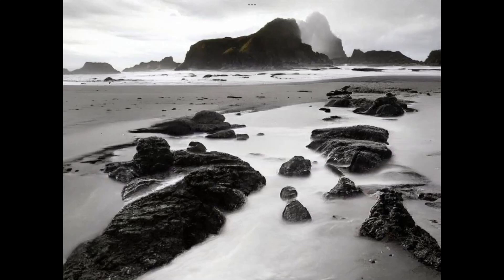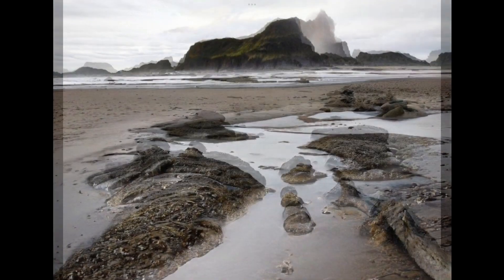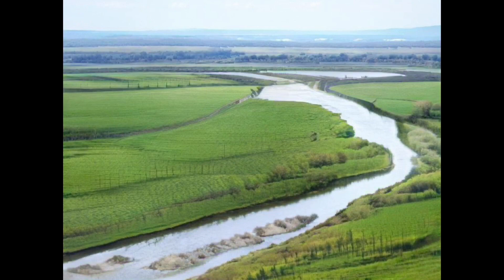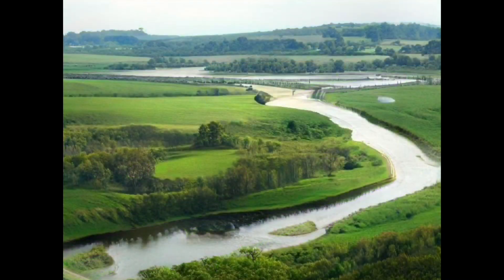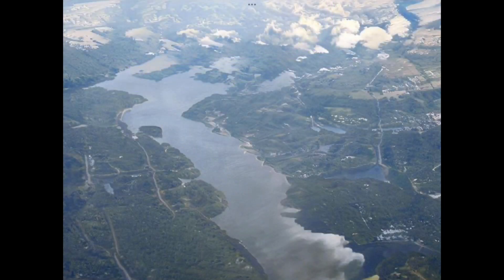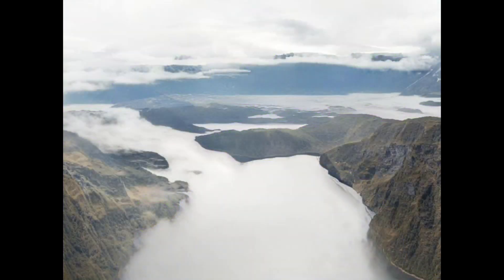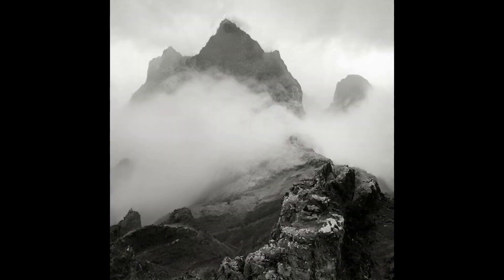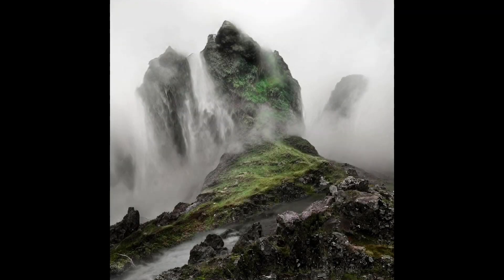30x30 Day Zero AI Generated Landscape: A Brief Explainer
I'm thinking here about my project for 30x30, which will start with exploration and experimentation in GauGAN2 - an AI Intermediated Landscape Generator made available for public use by Nvidia.

(Note: I've removed the link here, since the time of writing the demo has been moved, you may be able to find this tool by googling, and of course - the reality is; this type of user input has been replaced by large language models, and may well be obsolete - thanks, m).

Find out more about 30x30DirectWatercolor - our online marathon of mutual-support in which we do thirty paintings in thirty days .